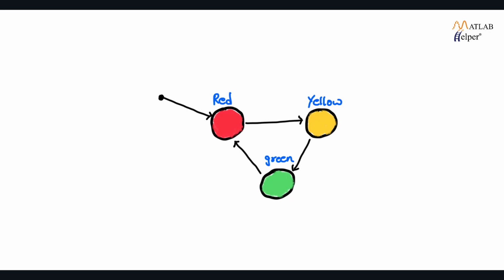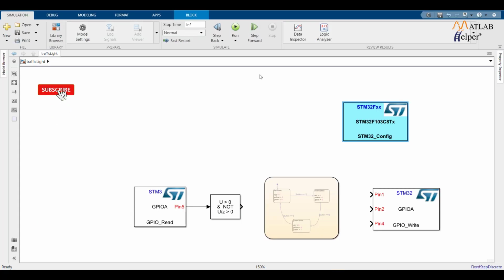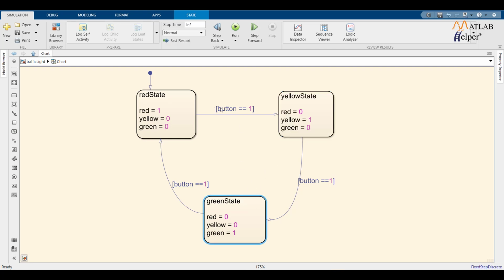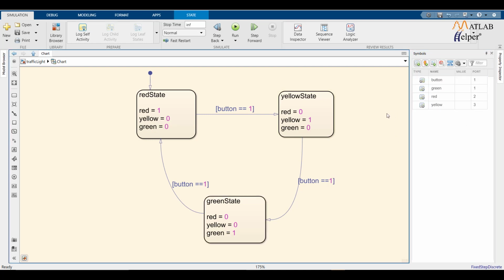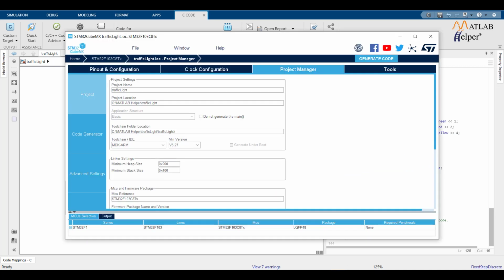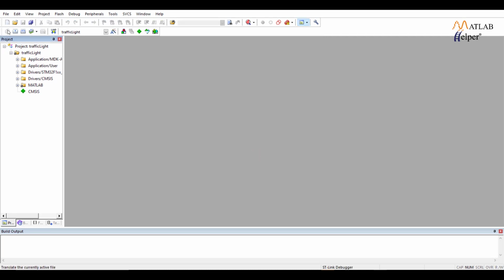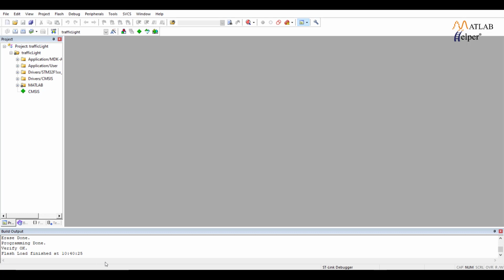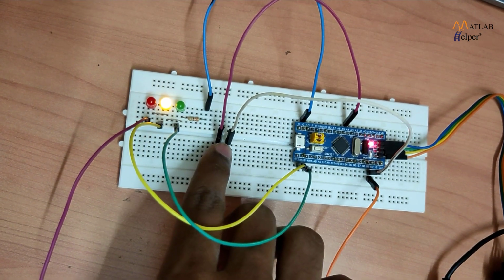Programming STM32 using Stateflow | @MATLABHelper Blog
Learn what a State Machine is and how to design a State Machine in Simulink using Stateflow. We will be designing a traffic light State Machine and program this State Machine to the STM32F103C8T6 using Embedded Coder app in Simulink. for a detailed explanation!

If you are new to programming STM32 using Simulink and arm Keil-MDK IDE, check out the previous blog Programming STM32 using Simulink where we have covered generating configuration files in STM32CubeMX, code generation using embedded coder, and building the project using arm Keil-MDK IDE.

00:00 Introduction
00:28 Introduction to the Stateflow
00:57 Explanation about State Machine
01:57 Programming STM32 using Simulink
02:22 Build traffic light State Machine in Simulink
04:55 Build and Load the Project using Arm Keil-MDK IDE
05:58 Hardware connections
06:06 Working of traffic light State Machine on STM32